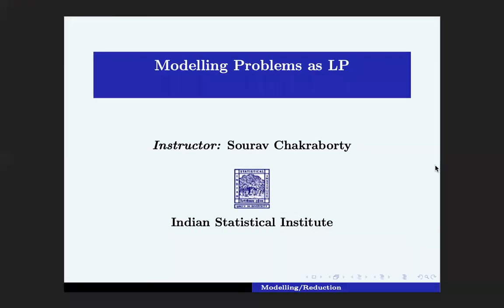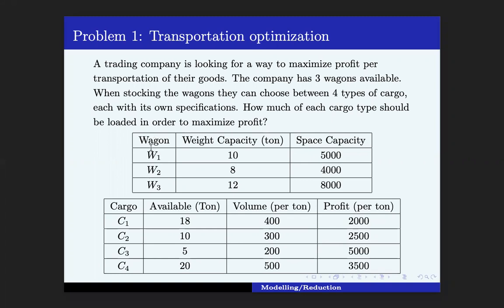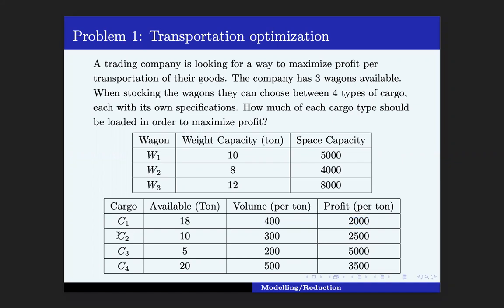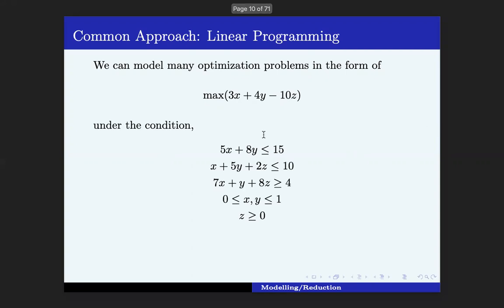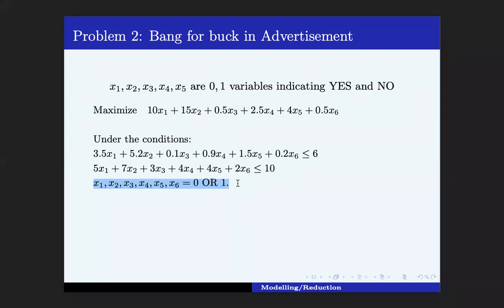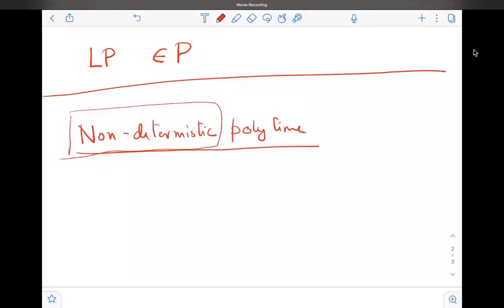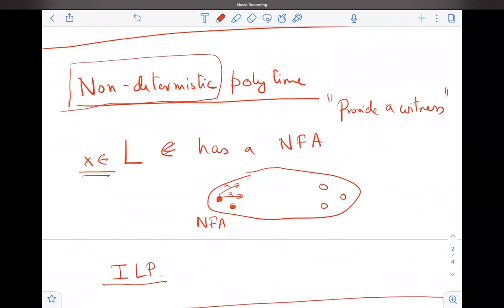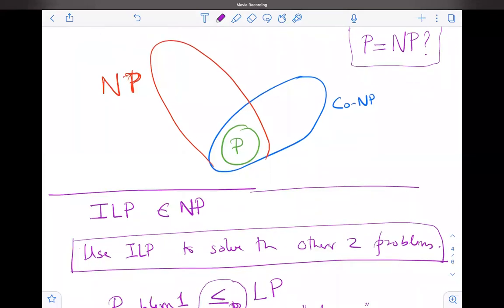Recording of 2/5/2022 class